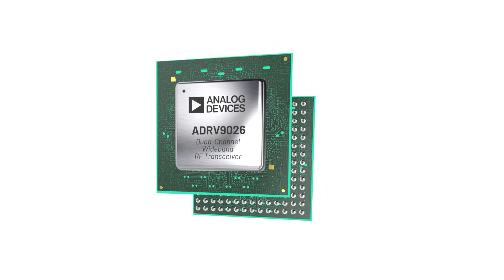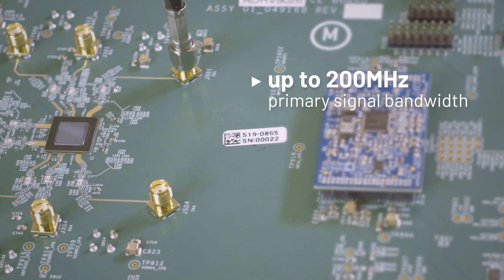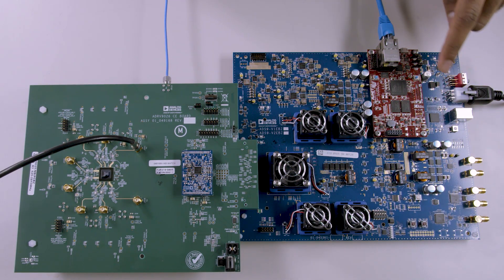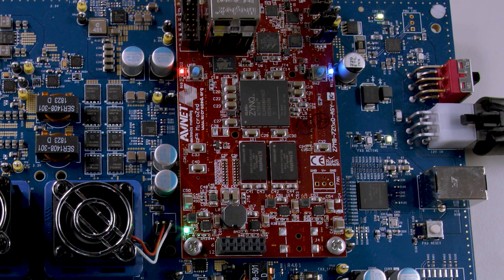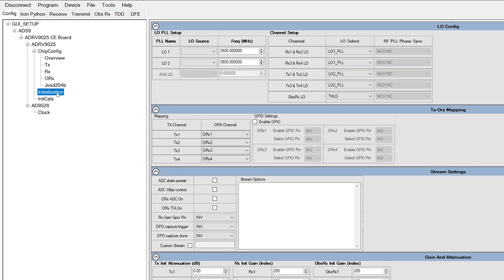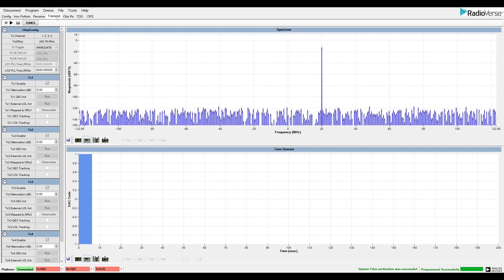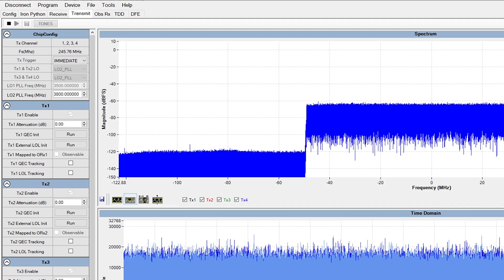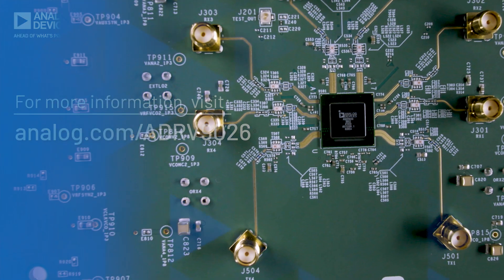RadioVerse ADRV9026 Evaluation Platform by Analog Devices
ADI RadioVerse ADRV9026 delivers quad-channel integration with the lowest power, smallest size, common-platform solution available. It simplifies design, reducing system size, weight, power, and costs for Macrocell, Massive MIMO, and small cell applications.